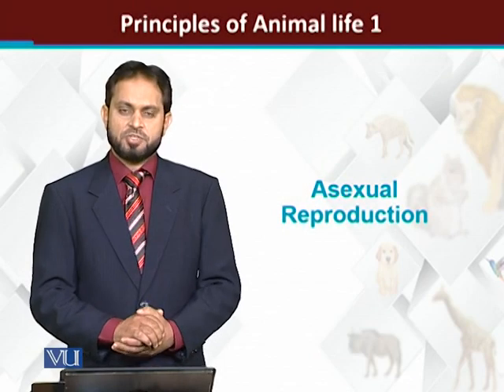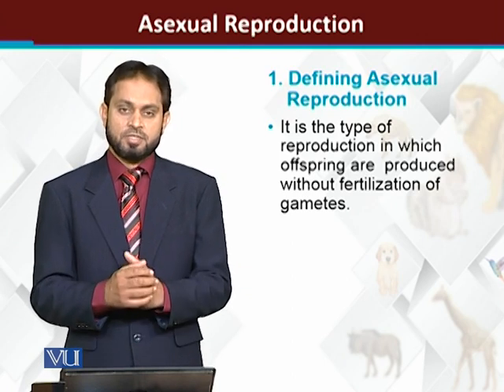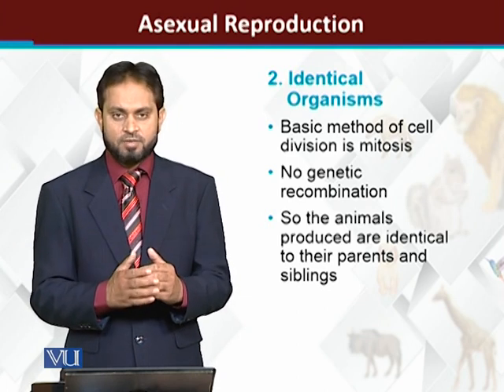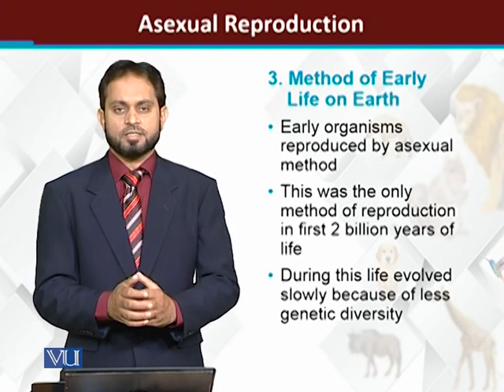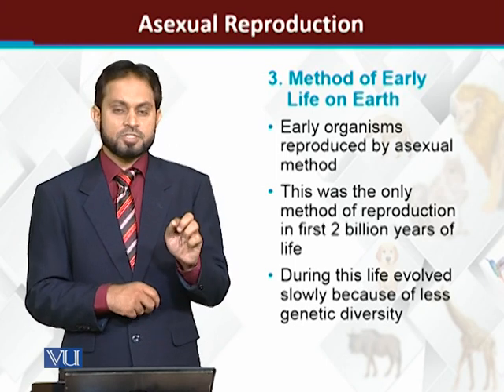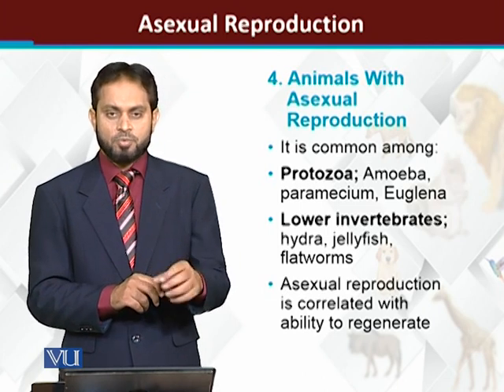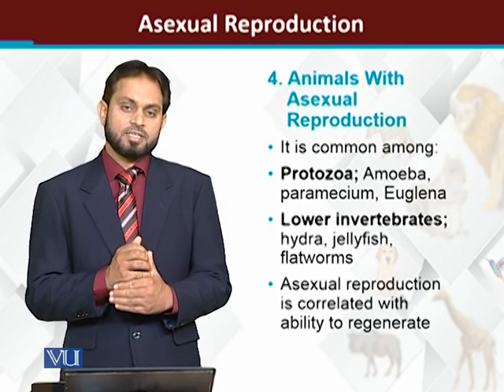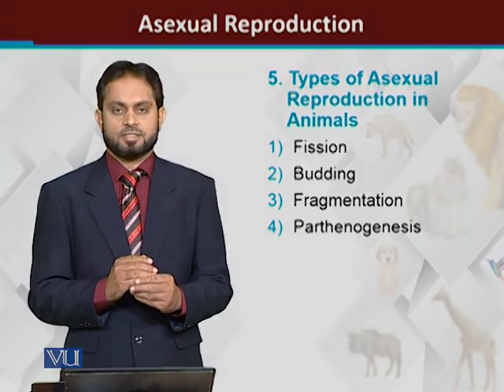Asexual Reproduction | Principles of Animal Life-I | ZOO514T_Topic123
Topic123: Asexual Reproduction
by Dr. Muhammad Tariq Zahid